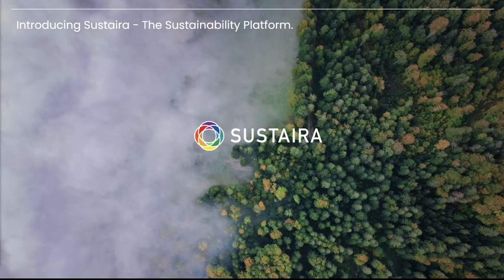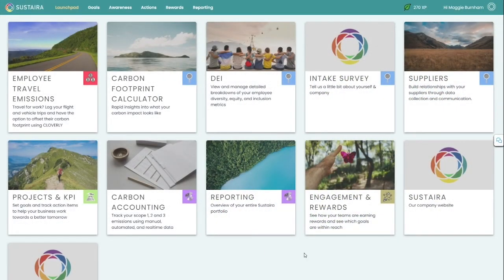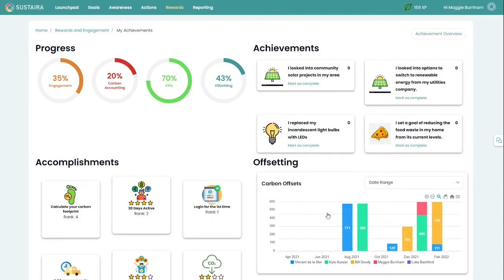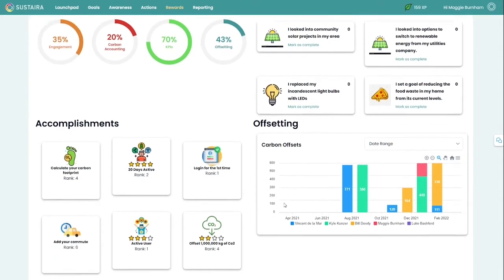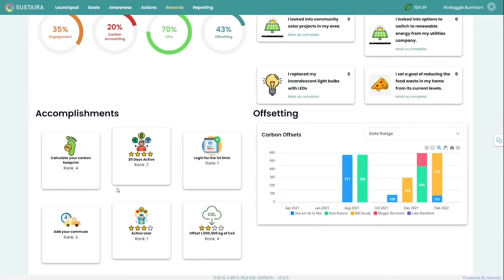Sustaira's Gamification and Rewards Application Demo - February 2022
Tune in for a short demo of our Gamification and Rewards Application Template. Updated February 2022